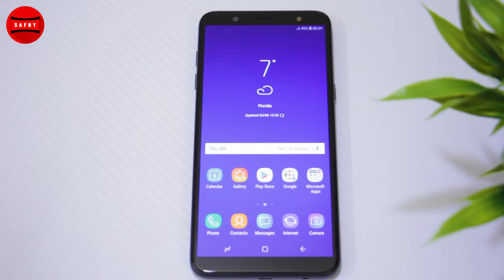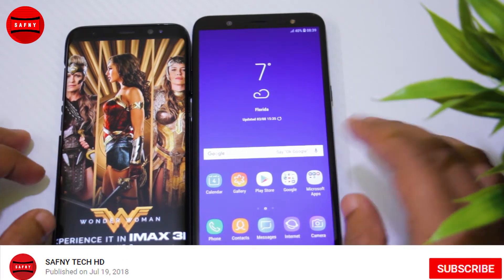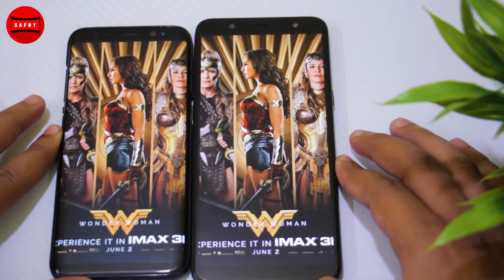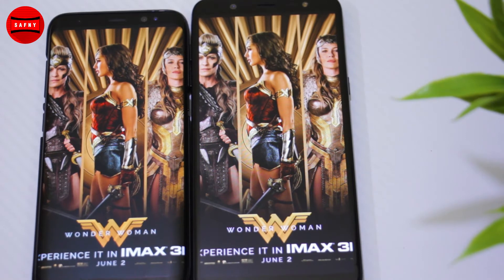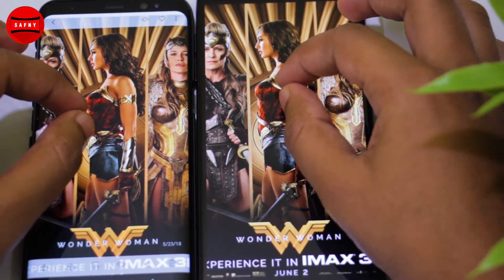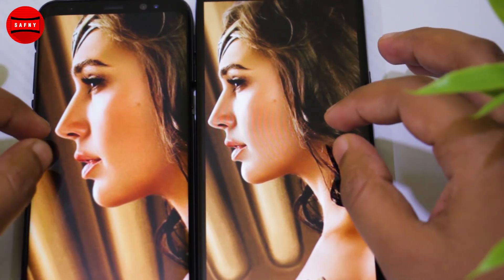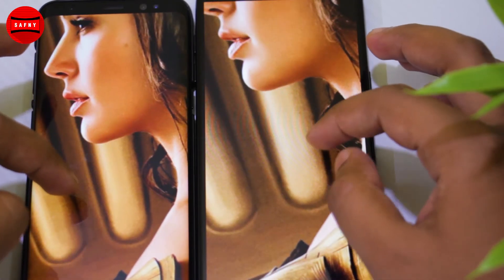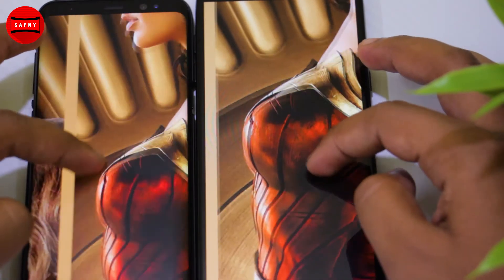Don't expect HD Quality | Samsung Galaxy J8 Vs Galaxy S8 Display Comparison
Galaxy J8 Super AMOLED Display comparison with Galaxy S8.

Reasons why we compare Galaxy J8 display to S8's display.
Reason No 1: both are Samsung mobiles
Reason No2: both Displays made by Samsung
Reason No 3: it's difficult to find the J8 picture quality difference when you compare this to mid range devices.